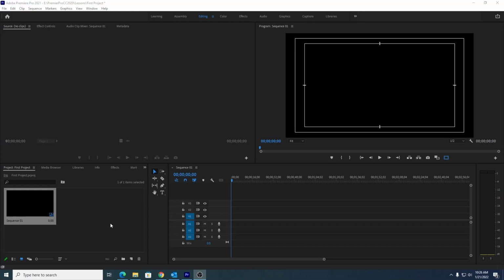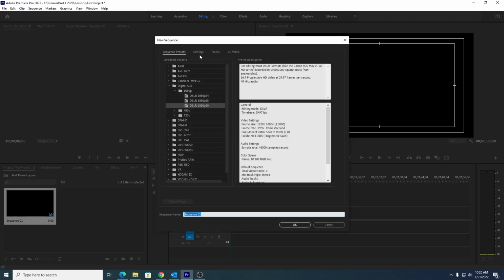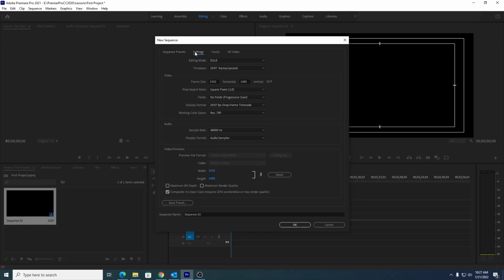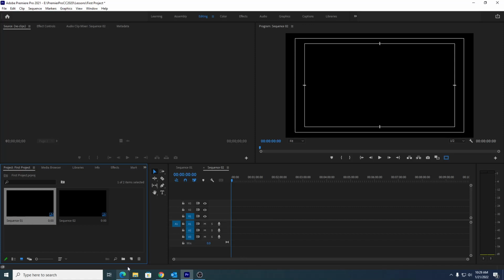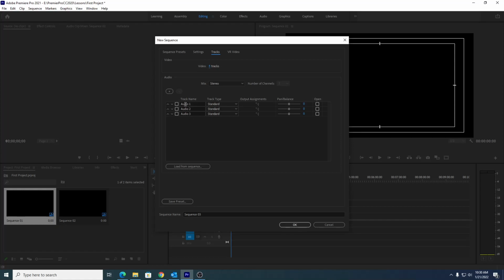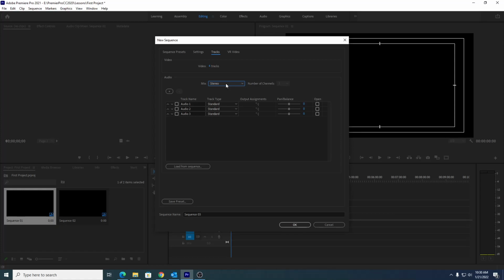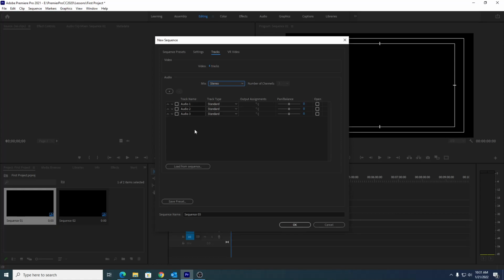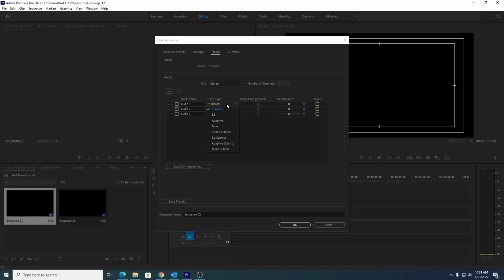Adobe Premiere Pro Chapter 2.2 Customizing a sequence preset & understanding audio track types